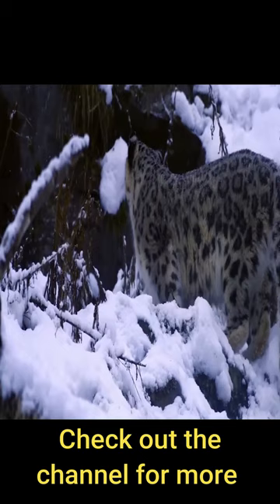Interesting facts about Snow Leopard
" 10 interesting facts about Snow Leopard  "

Snow Leopard have gone through numerous phases of evolution to get their bodies better adaptable to their freezing habitat. They are broad and sturdily built cats with short rounded ears and short legs to reduce total surface area so that loss of body heat can be prevented. Snow Leopard also have wide nasal cavities, more like organic heaters, to heat the air they breathe before it reaches their lungs.

One guaranteed way to tell snow Leopard apart from Leopard is their significantly smaller size. The snow Leopard attains a height of about 2 ft and can grow up to 7 ft in length, weighing between 75 and 120 lbs. While the Leopard also grows to about 2 ft in height, it grows up to 8.5 ft in length, weighing from 50 to 200 lbs.

Snow Leopard tails are not long for no reason, as they appear to have the longest tail in the big cat family, reaching over 1 m in adulthood. Their tail helps them maintain balance when descending and ascending the rocky slopes of their habitat. It helps them during hunting for navigation, and they are usually found to wrap their tail around their face to keep warm during heavy blizzards or snows.
We hope that you learned something you didn't know from the video.